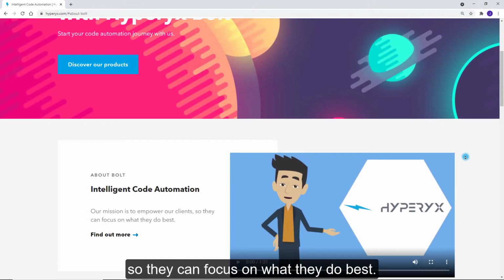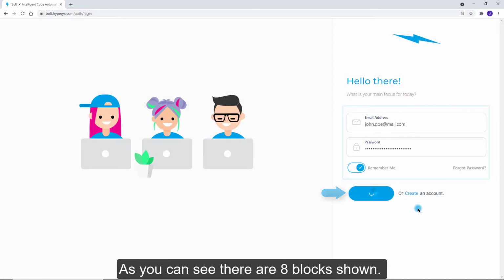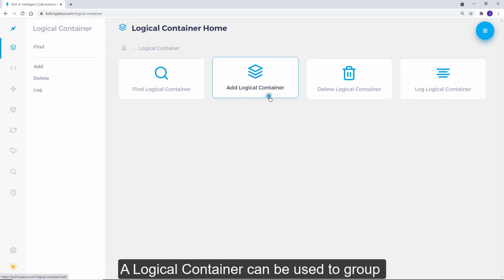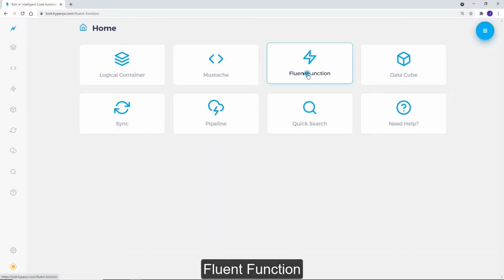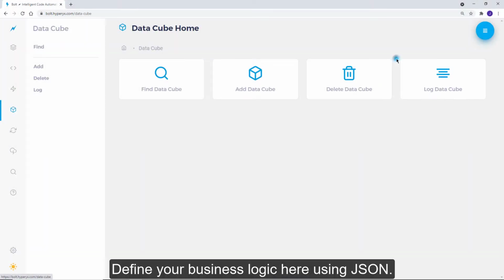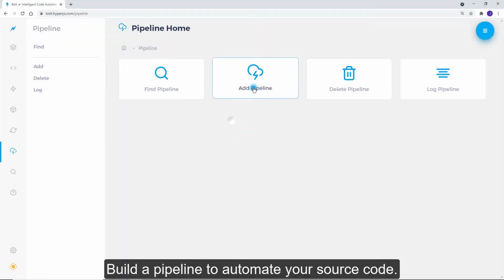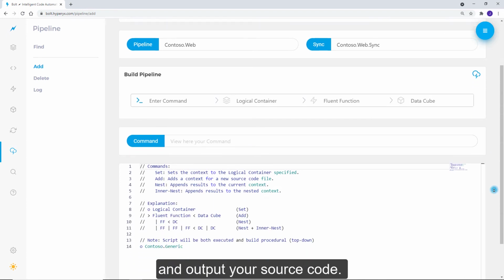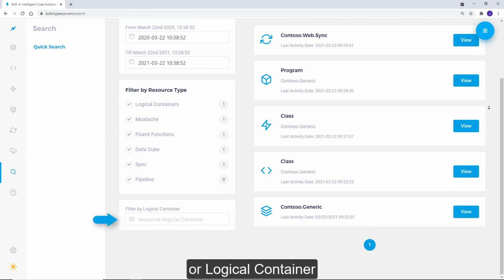Introduction to Hyperyx Bolt 🗲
Learn how to use our intelligent code automation platform.